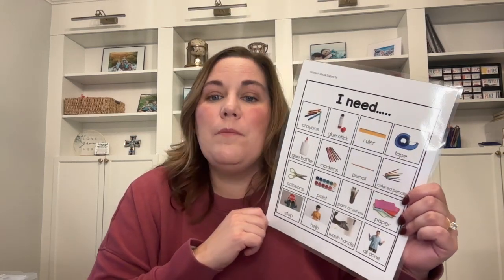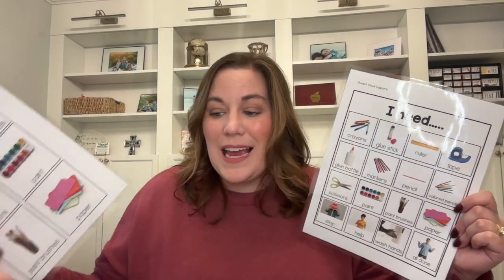Essential Tips for Supporting Special Ed Students in Art, Music, & PE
Discover practical strategies to help your students thrive outside of the special education classroom. In this video, Jen, a former K-12 self-contained autism teacher, shares actionable tips for ensuring your students’ success in specials like art, music, and PE. Learn about the importance of sharing IEP accommodations, using effective visual supports, and empowering specialists with the right tools to create a supportive learning environment. These insights are designed to help special education teachers and homeschoolers make art, music, and PE accessible and enjoyable for all learners.